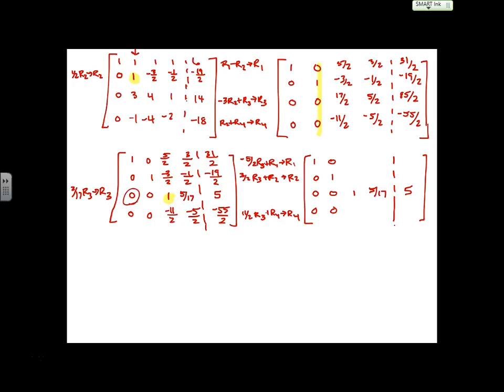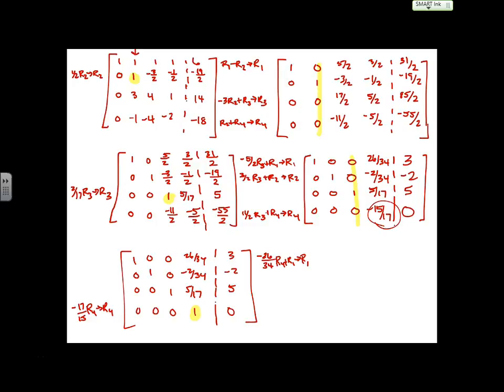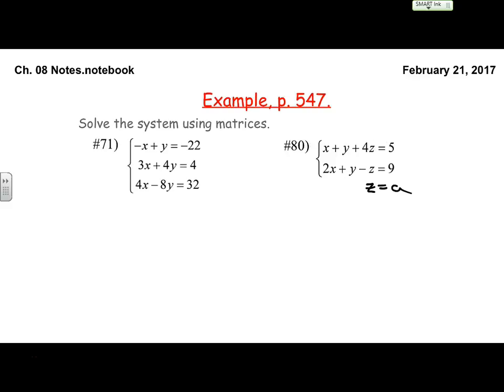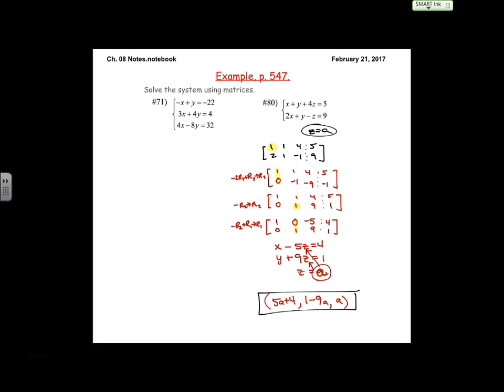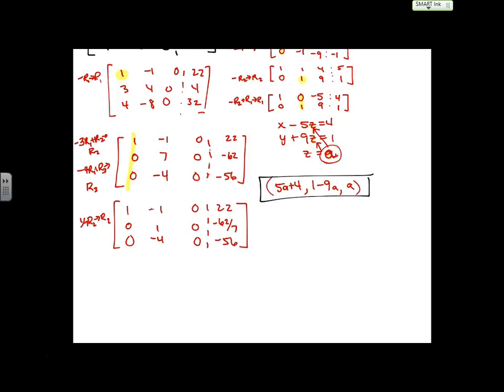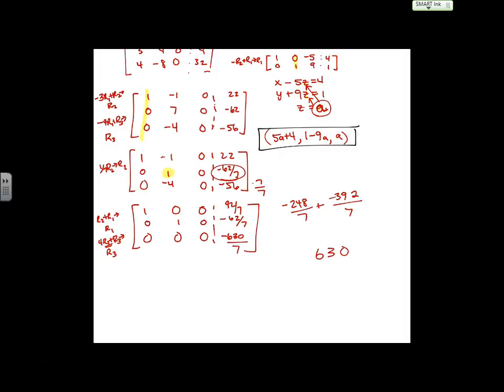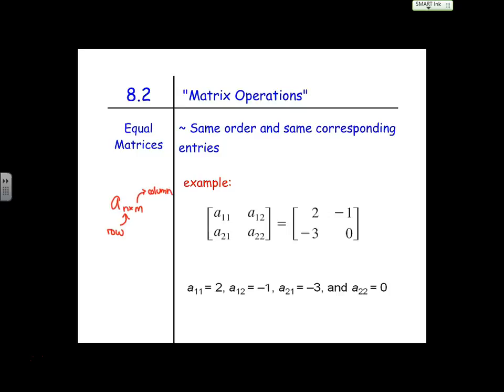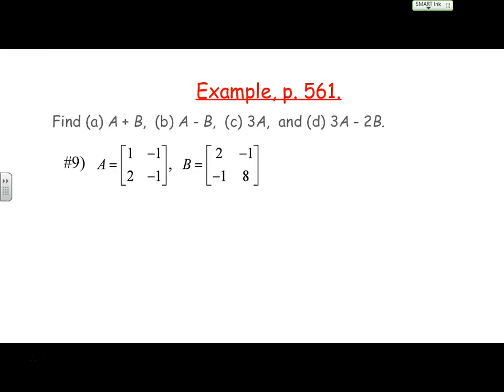HonorsPrecalc 02 23 17